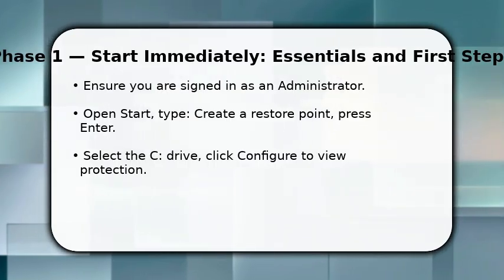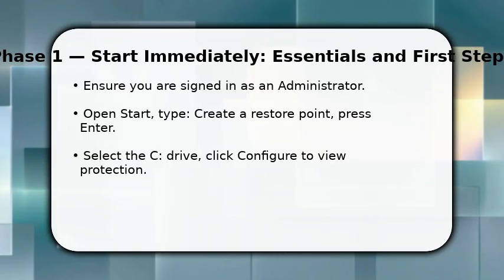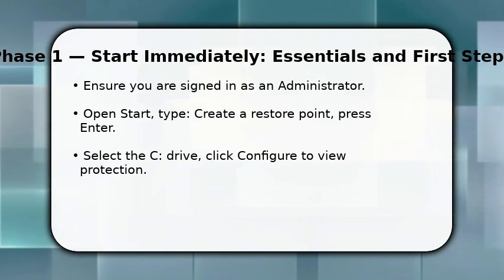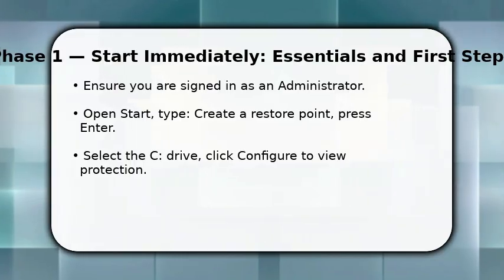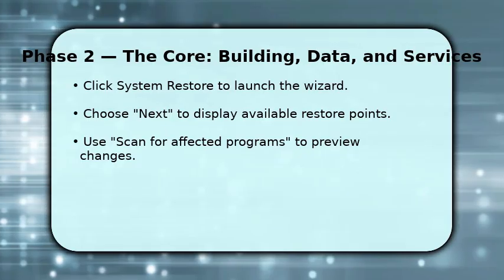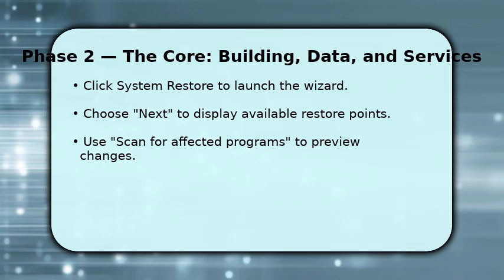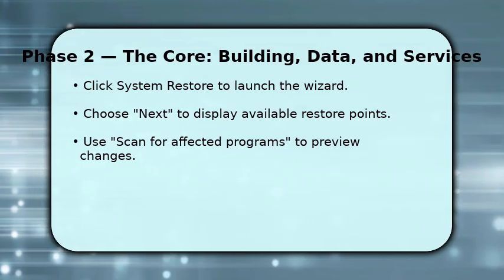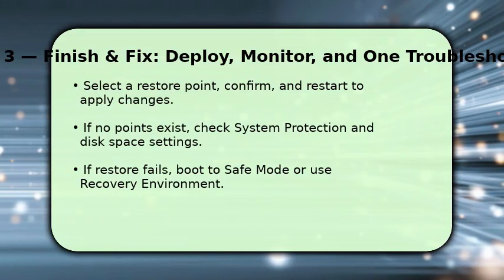How to Check System Restore Point in Windows 10 - Easy Guide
How to Check System Restore Point in Windows 10 - Easy Guide | 🔒 Surfshark VPN Deal — Stay private and secure. $1.99/mo + 3 Months Free ▸

Discover the simple steps to access your Windows 1thy restore point and troubleshoot issues with this easy guide. Learn how system backups can save you from data loss, ensdictions on when it's best to use them.

Windows System Restore, Check System Restore Point in Windows 10, How To Access Recovery Console, System Backup Guide for Windows, Data Protection with System Restore, Troubleshoot Using Previous Snapshot, Restoring Files After Data Loss, Recover Lost Documents on PC, Windows Error Correction Tool, Backing Up Your Computer